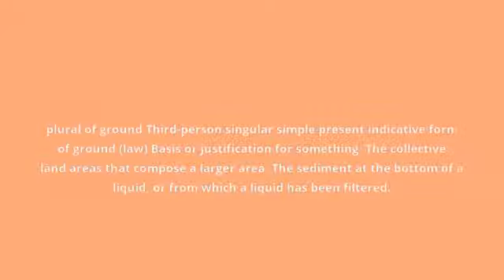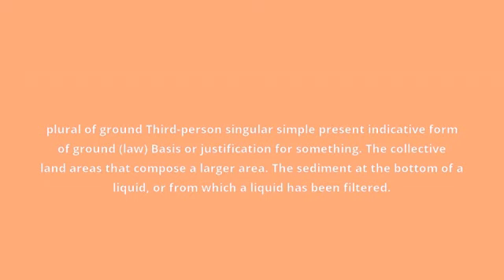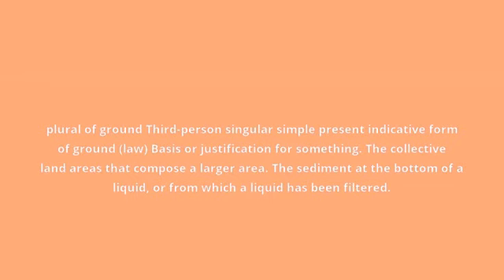what is the meaning of grounds